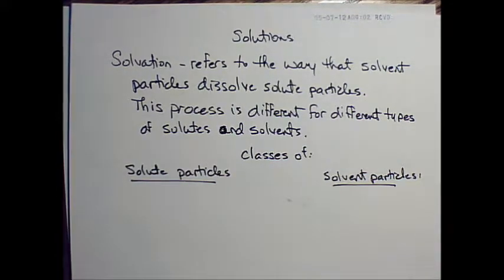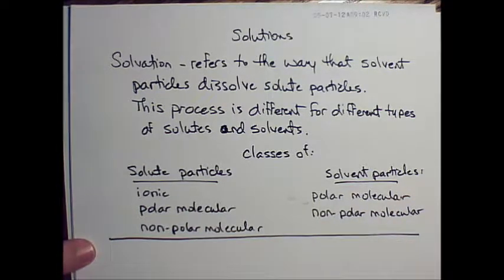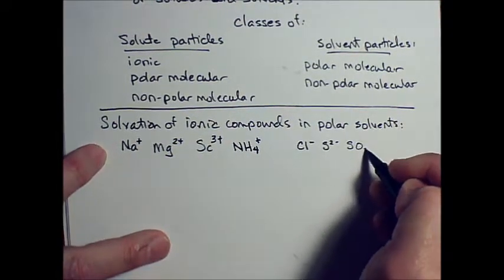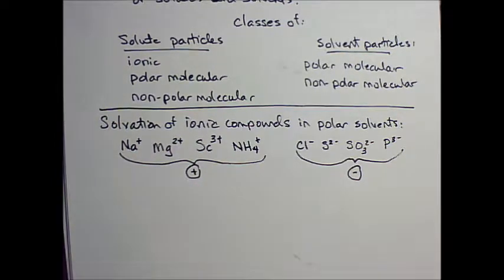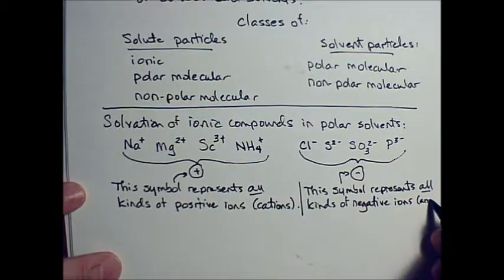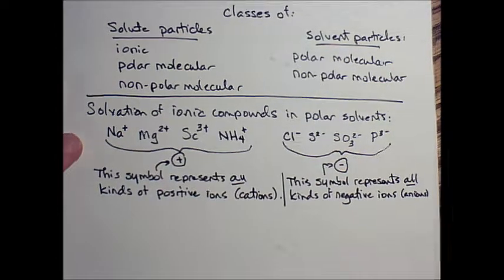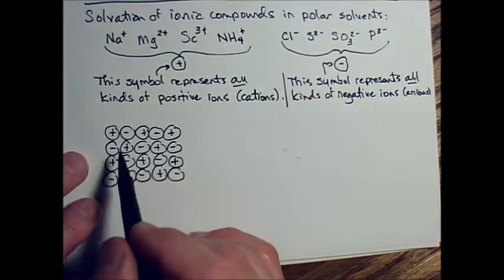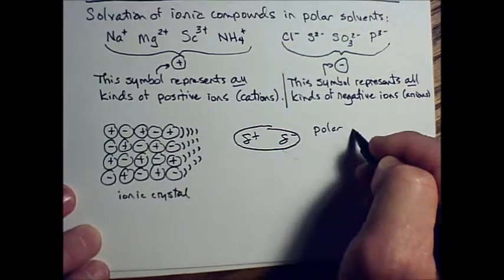Unit8_Solvation_01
This video is an explanation of the solvation process.  Solvation is the way that solvent particles (usually those particles are molecules) dissolve solute particles.